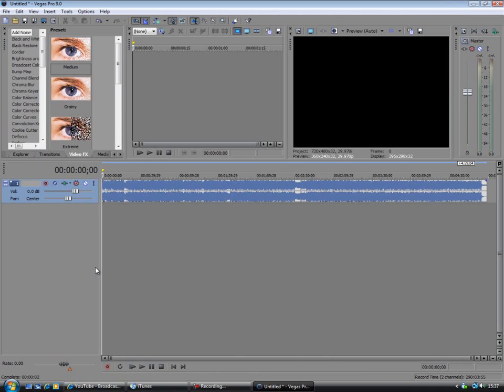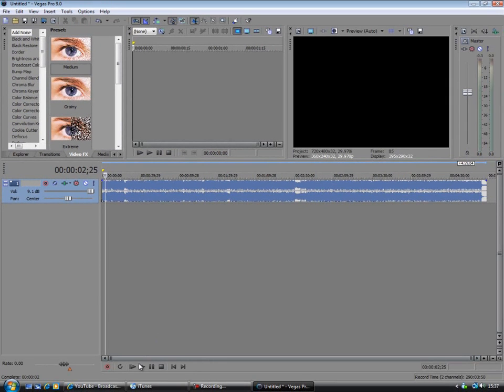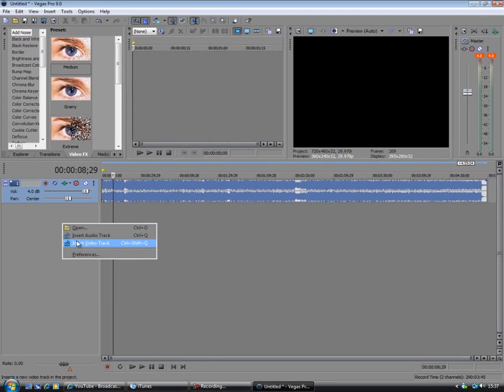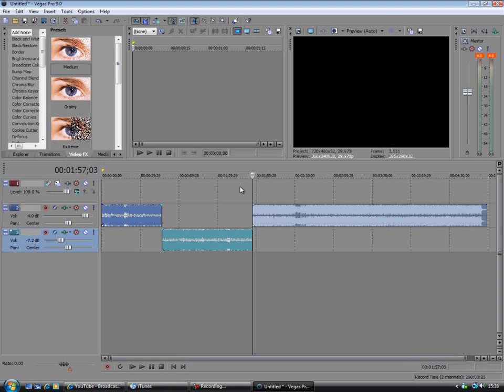How to Increase and Decrease the volume of an audio track in Sony Vegas Pro 9